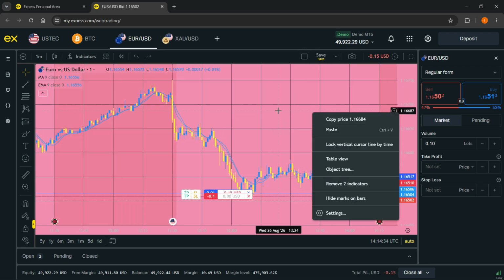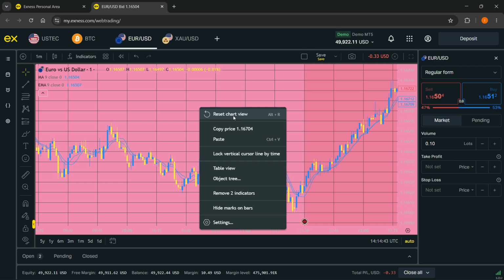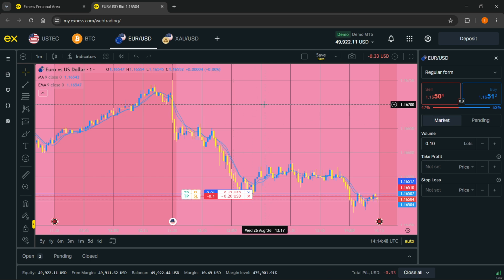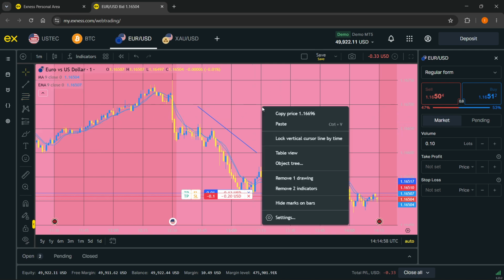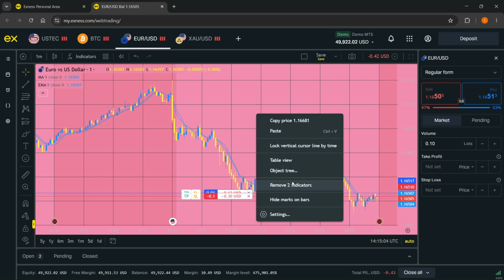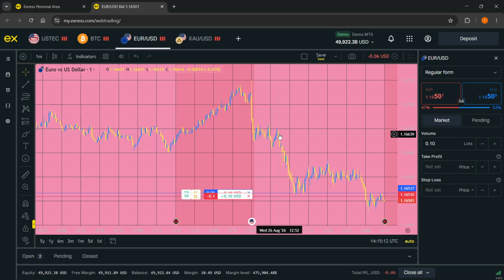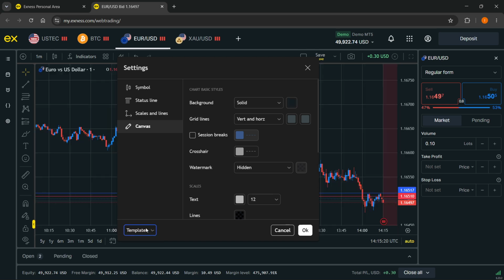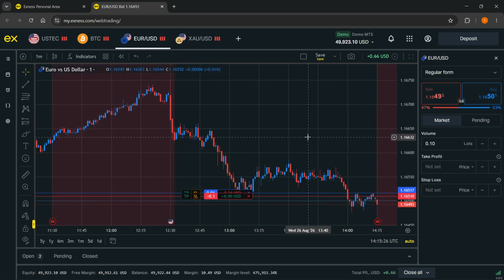How To RESET Exness Chart (QUICK & EASY) 2026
In this video, I'll show you how to reset the exness chart. This is a full guide on how to restore your exness chart to its default settings in 2026. In case you've been trying to adjust your exness chart settings, this is the video you need to see!